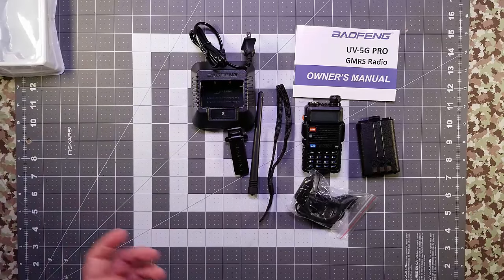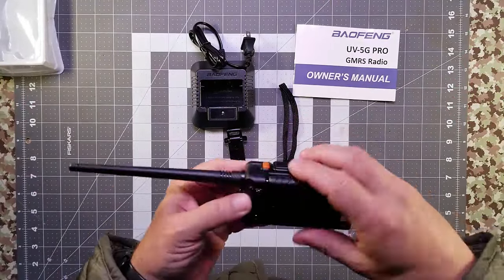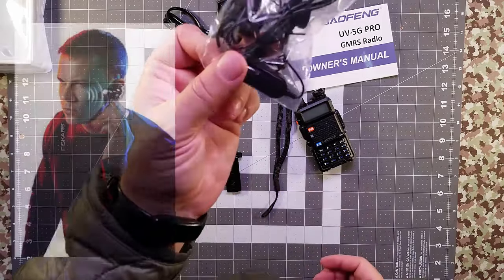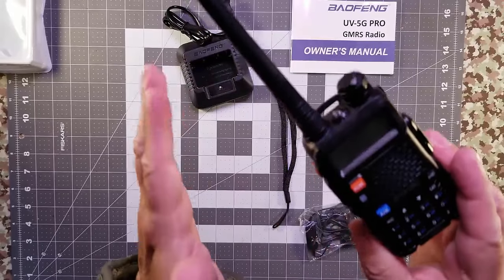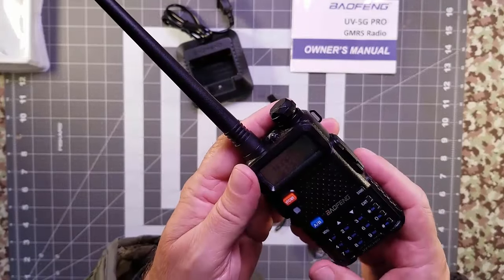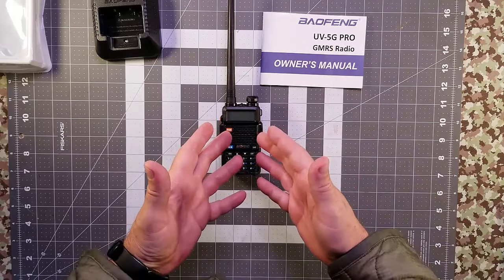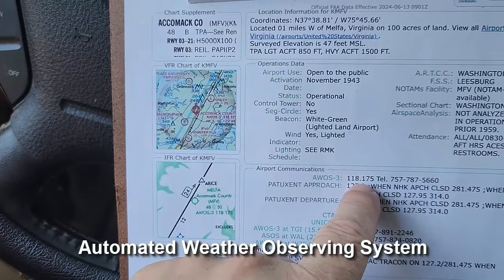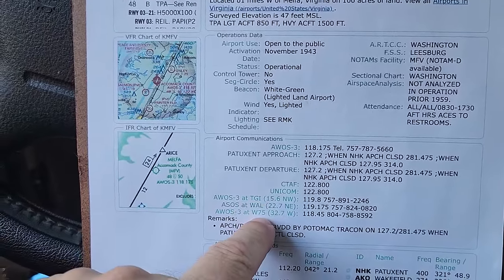Baofeng's UV-5G PRO GMRS Radio (FCC LEGAL) - Survival Prepper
👉 Snail mail:
LocalPrepper

We should all have preparedness focused homestead minded homes that are ready for the lock down, empty shelves, inflation, recession, major (Walmart) food shortages, and prepping for SHTF.

1. Baofeng UV-5G PRO
2. GMRS Radio
3. FCC Legal Radio
4. Survival Prepper Radio
5. Emergency Communication
6. Baofeng Review
7. GMRS Radio Review
8. Survival Gear
9. Prepper Communication
10. Emergency Radio
11. Baofeng GMRS
12. FCC Approved Radio
13. Radio for Preppers
14. Survivalist Radio
15. Best GMRS Radio
16. Baofeng UV-5G Features
17. Emergency Preparedness Radio
18. Reliable GMRS Radio
19. FCC Legal GMRS
20. Baofeng UV-5G PRO Tutorial

- I AM AN AMAZON AFFILIATE and SOME links are AFFILIATE LINKS also know as "Paid Links" where I make, what I think are, about two cents for every dollar you spend. It costs you nothing extra.